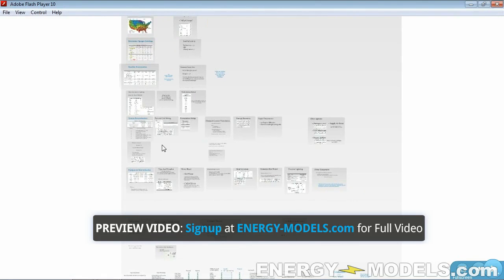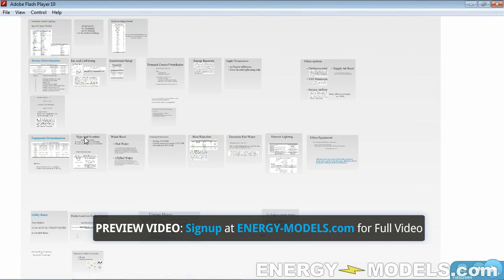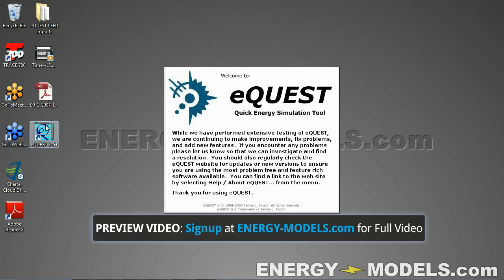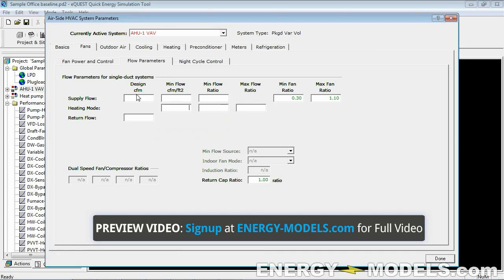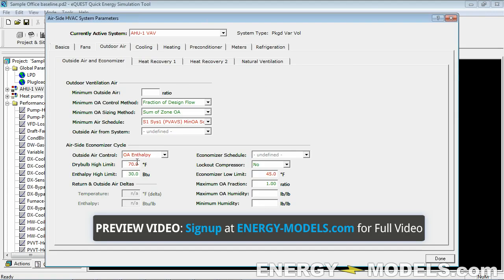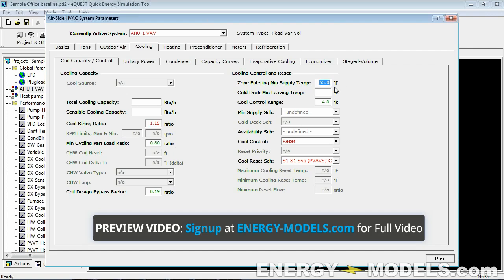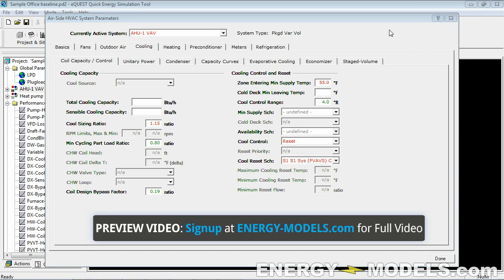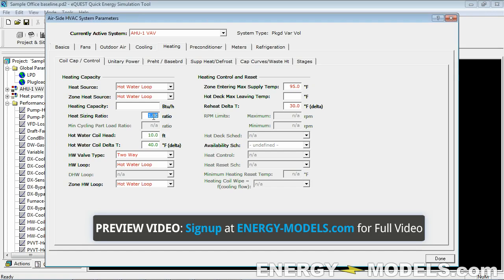eQUEST for LEED Part 3, the Ultimate LEED Cheat Sheet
In this video we show you the cheat sheet we created that distills everything we need to do for the LEED model, like VAV, supply air reset, fan calculations etc. etc.

We go through Air Side HVAC set up and a bunch of other settings.